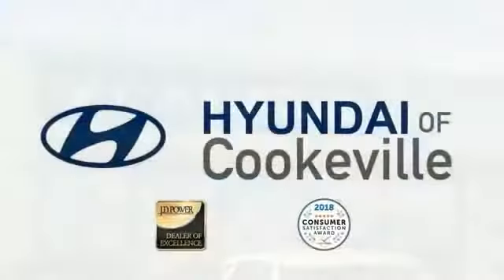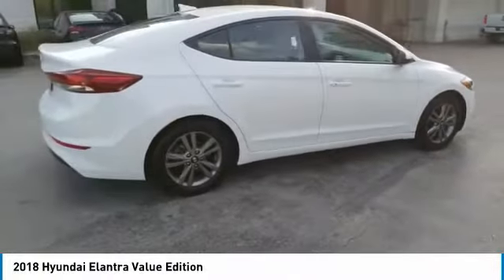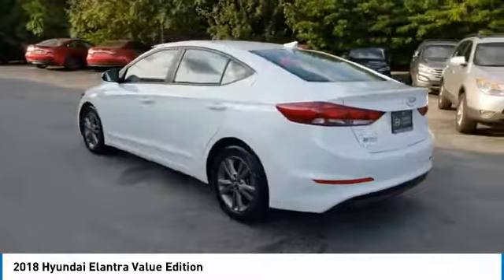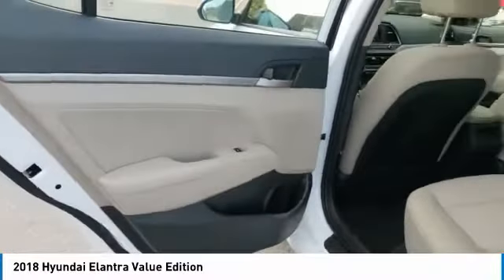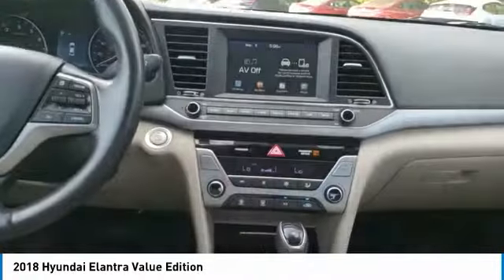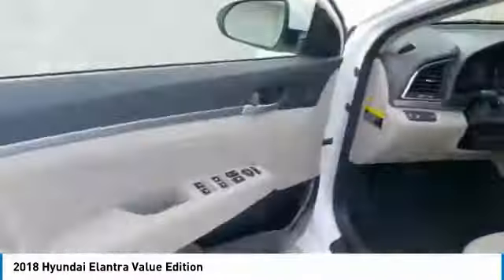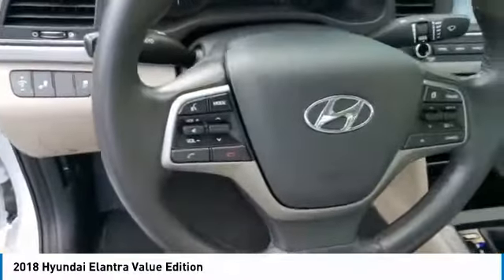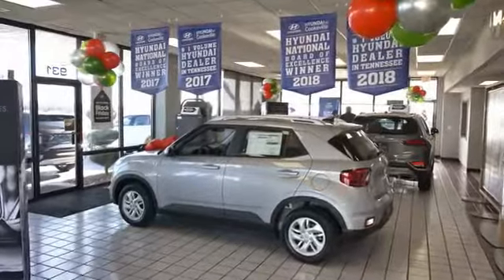2018 Hyundai Elantra Live T229054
2018 Hyundai Elantra Value Edition